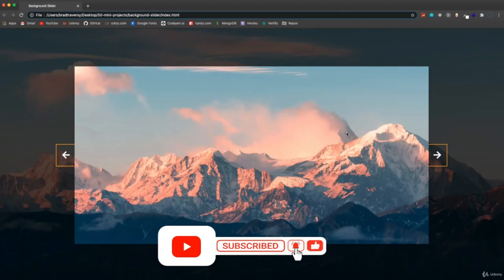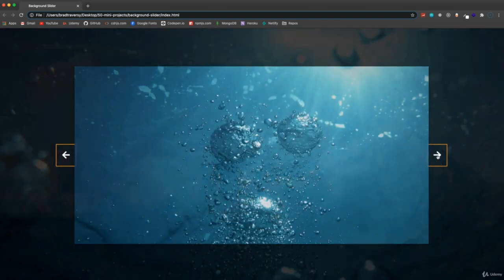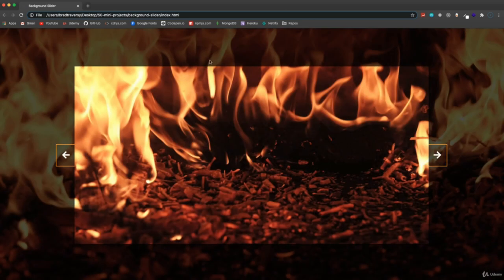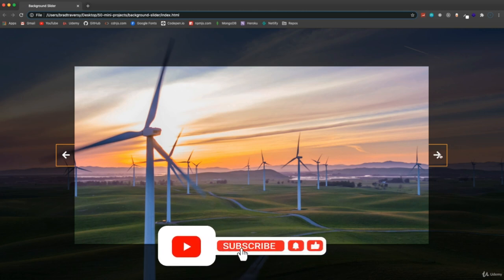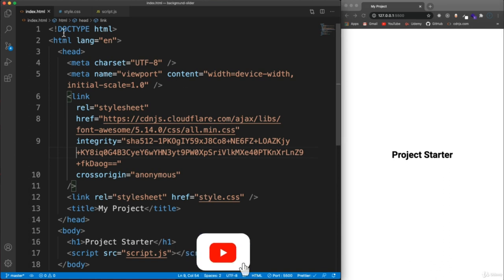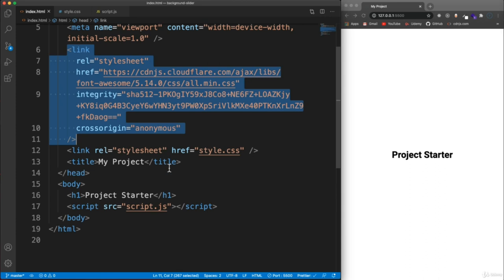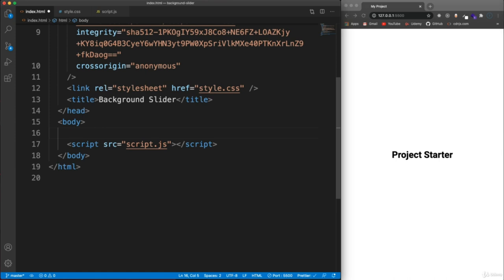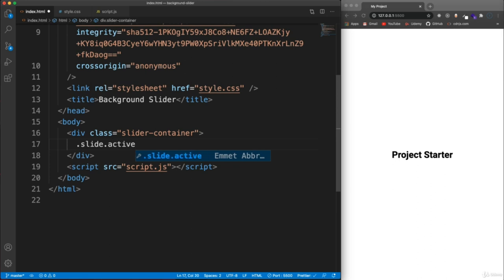19 Day 18 - Background Slider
In this video, we're going to be creating a background slider in Photoshop. This will be a great opportunity to improve your Photoshop skills and learn some new techniques!

If you're looking to learn some new Photoshop techniques, then be sure to check out this 19 day tutorial! In this series, we'll be learning about different aspects of Photoshop and how to use them to create beautiful, dynamic backgrounds. By the end, you'll be able to create your own stunning Background Slider!
Background Slider​ html